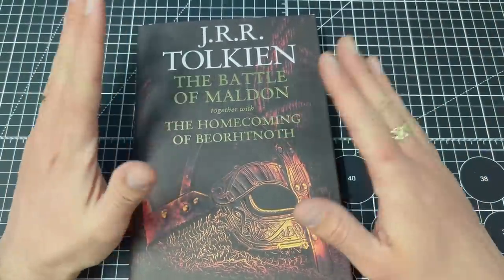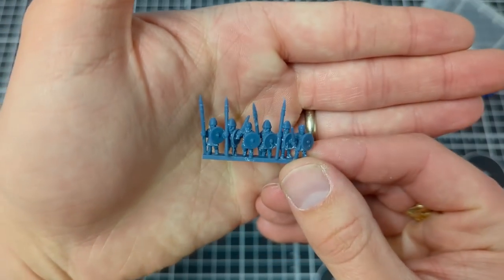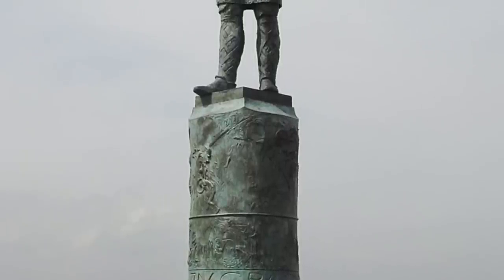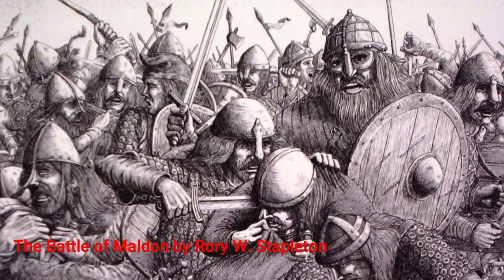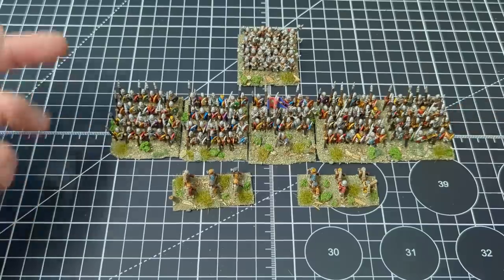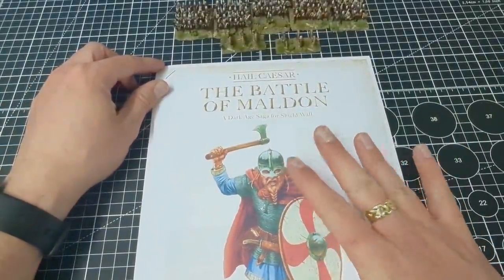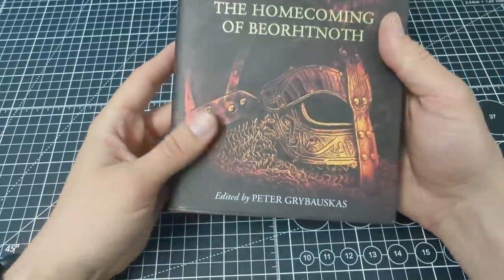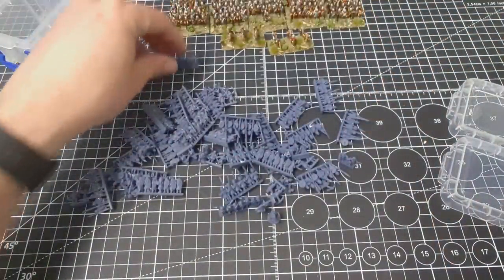Battle of Maldon 991AD: Project Inception and Plan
Hi Everyone, welcome to my first video on my little mini project while i move house - The Battle of Maldon. I'm really excited to share this with you as combining history, gaming and research is alwasy one of my driving passions for the Hobby.

Introduction - 0:00
The Project - 1:36
The History - 5:37
The Models & Plan - 12:24
Pictures - 23:25